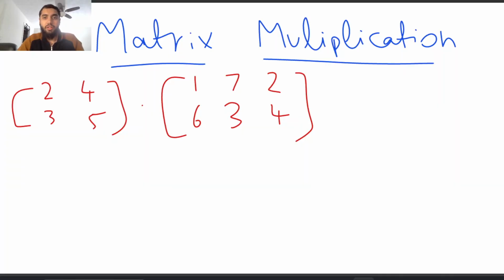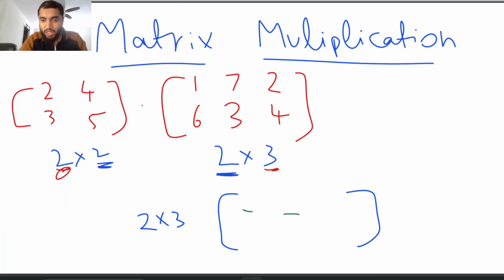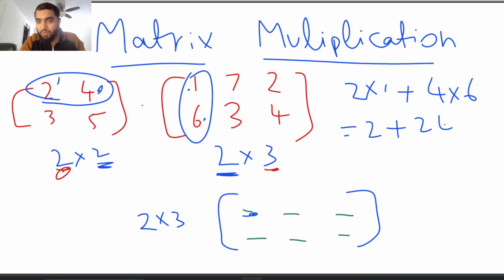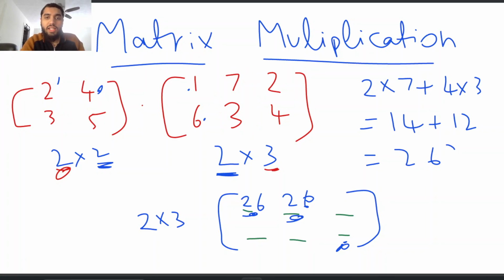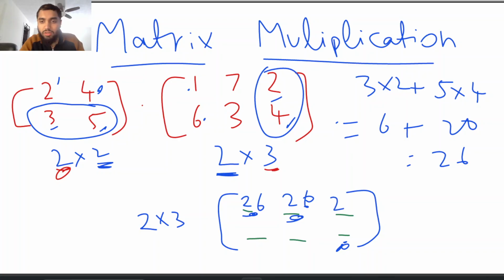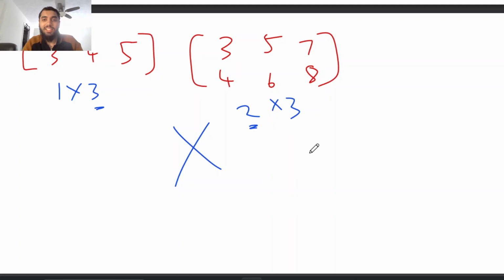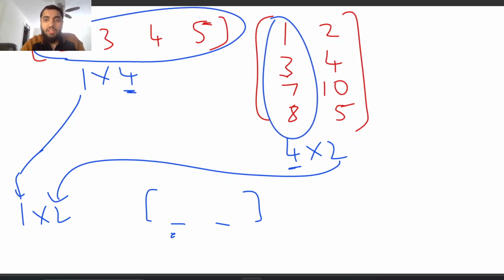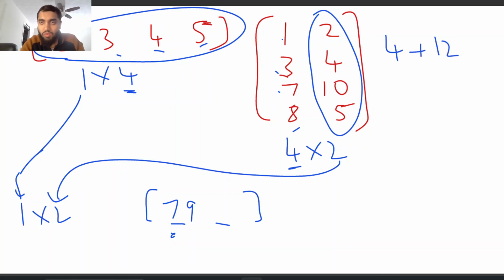How to Multiply Matrices EASILY EXPLAINED | Matrix Multiplication for Linear Algebra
We go over two (maybe three) examples of how to multiply matrices.

Correction for first example: The final answer is [26 26 20; 33 36 26]